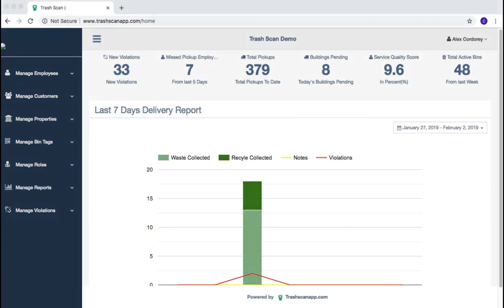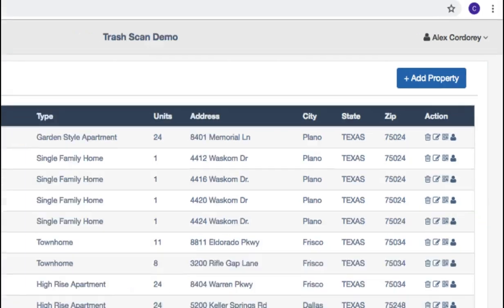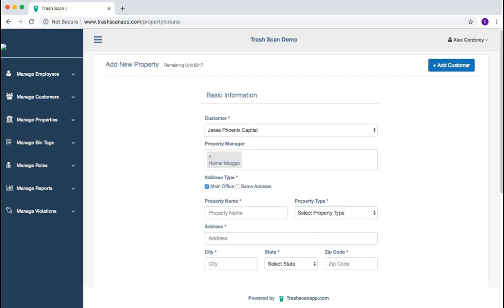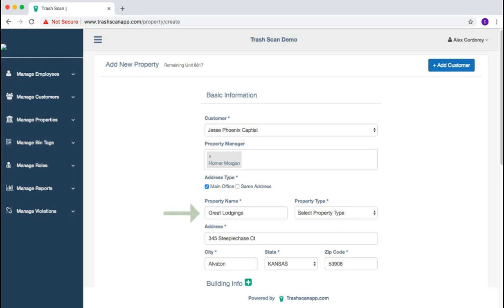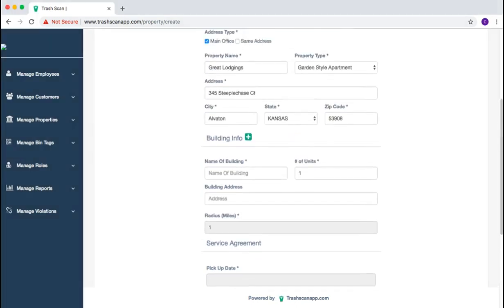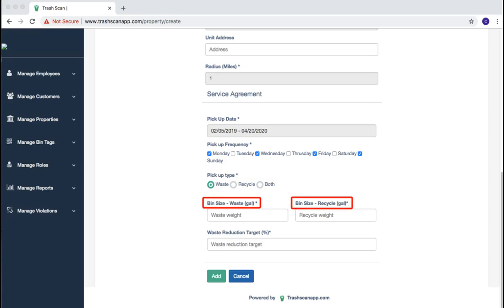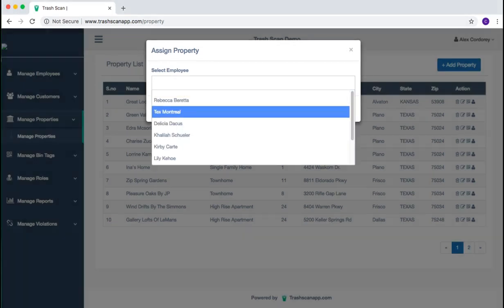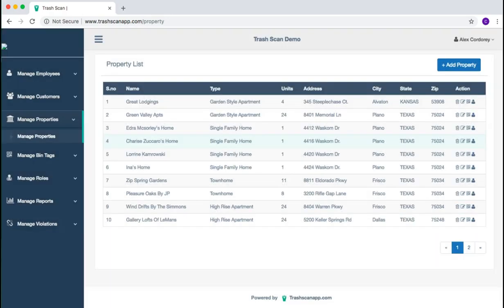004 Dashboard: Manage Properties